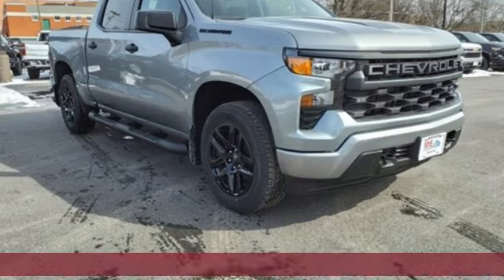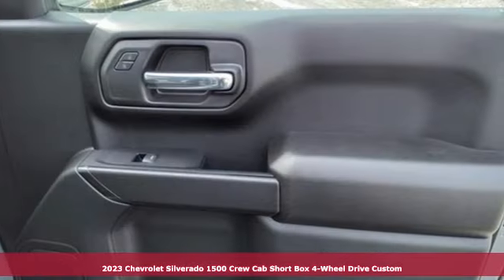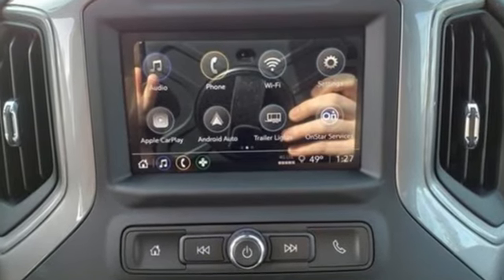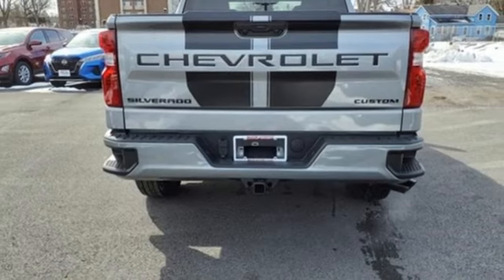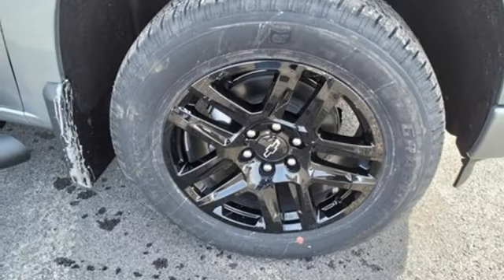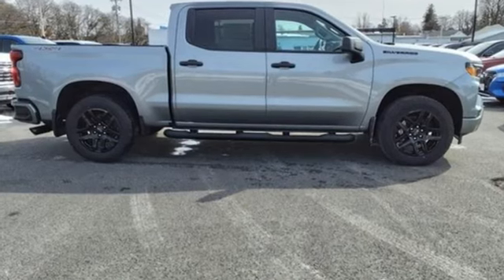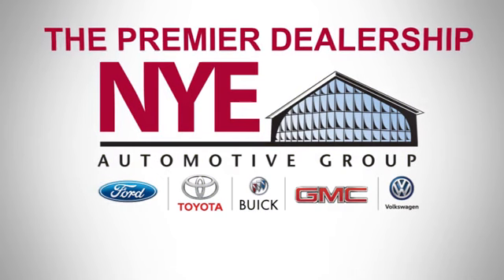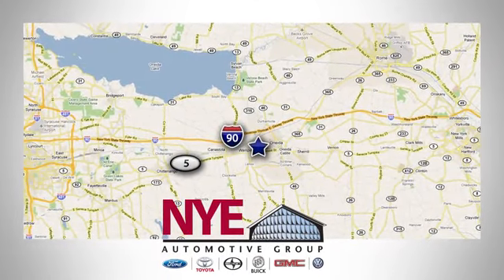2023 Chevrolet Silverado 1500 Utica NY Oneida, NY EY1680 - SOLD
Year: 2023
Make: Chevrolet
Model: Silverado 1500
Trim: Custom
Engine: 2.7L Turbo
Transmission: 8-Speed Automatic
Color: Gray
Interior: Black
Stock #: EY1680
VIN: 1GCPDBEK5PZ196371
Sterling Gray Metallic 2023 Chevrolet Silverado 1500 Custom 4WD 8-Speed Automatic 2.7L Turbo 8-Speed Automatic, 4WD, Black Cloth.brbrbrNYE Vehicles come installed with the NYE Protection Package. LoJack: Insurance Deduction (most carriers), 98% Stolen Vehicle Recovery, Keep track of your vehicle's location, Service reminders and recall notifications, Driver Behavior Alerts 2 Year membership included. Traceable Theft Protection: Practical theft deterrent, makes vehicle easily traceable if stolen, Insurance Deduction (most companies). Paint & Interior Protection: 2 Year coverage against exterior and interior finish, protects against visible stains & blemishes. NYE Protection Package not included in vehicle pricing. See Dealer for Details. Price does NOT include Tax, Title, License or Doc Fees. Price includes: $1250 - Customer Cash. Exp. 04/03/2023

Address:
1441 Genesee St.